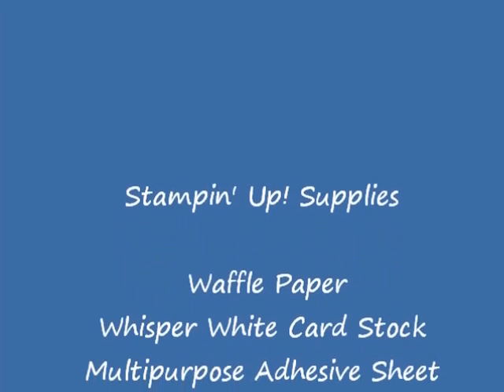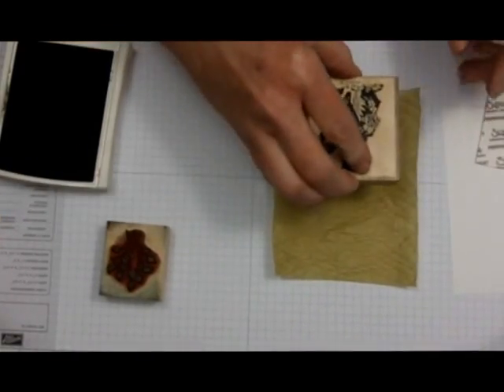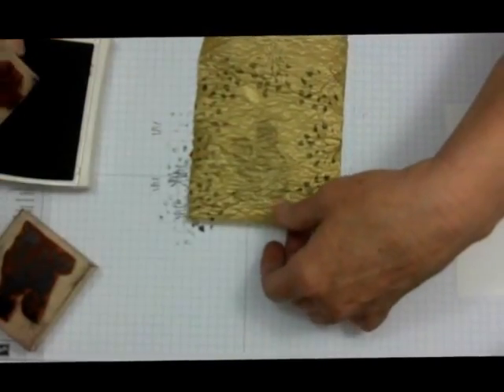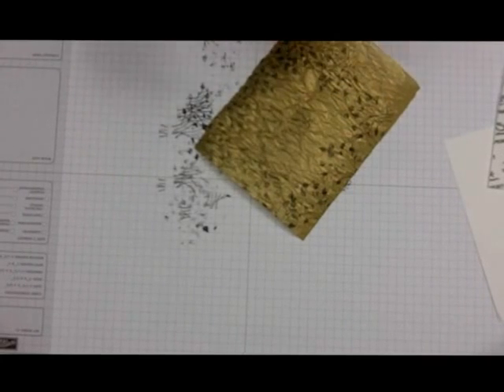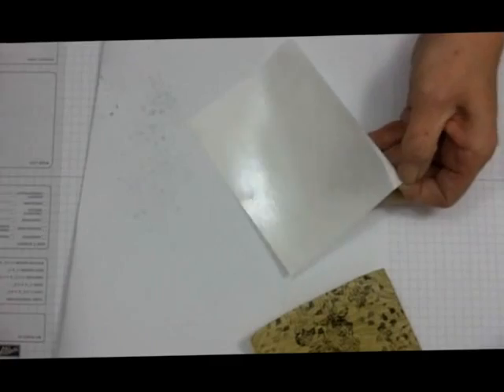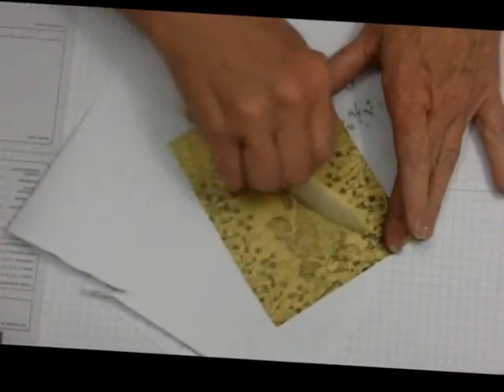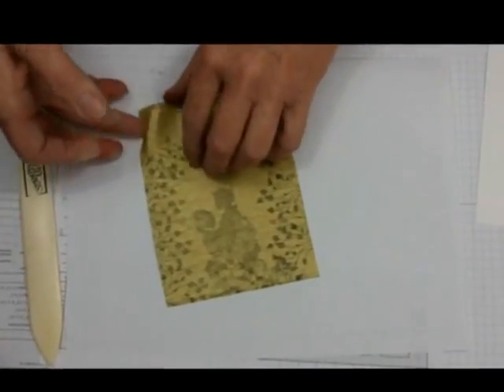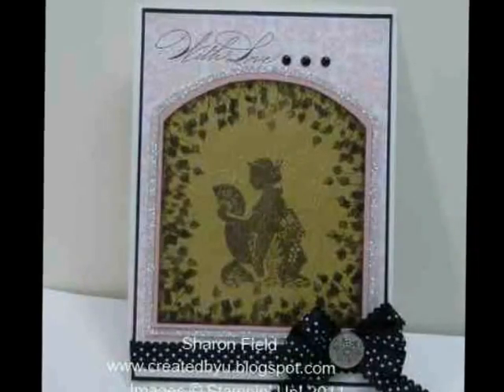Shoji_Screen_stamping_by_Sharon_Field.wmv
Shoji Screen Stamping Technique!  This video recorded expressly for Split Coast Stampers and Createdbyu.blogspot.com to demonstrate the fun technique using Gold Waffle Paper from Stampin' Up!  The unique technique is perfect for Asian Stamping.  The results replicate an Asian Shoji Screen, complete with shadows and background images.  Visit Createdbyu.blogspot.com for more stamping techniques, tutorials and creative ideas!